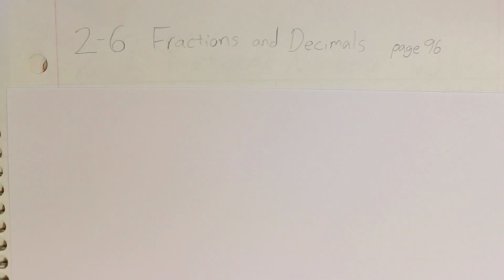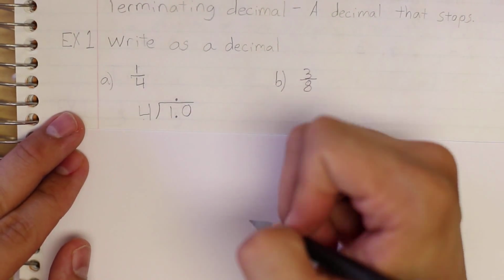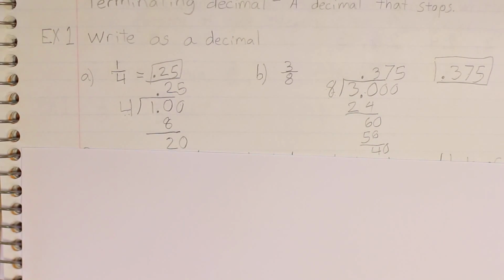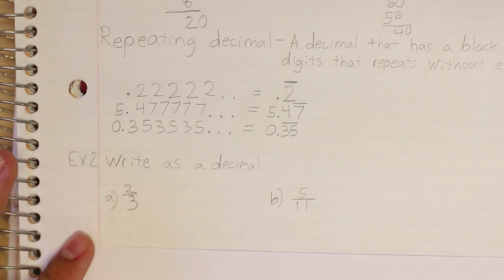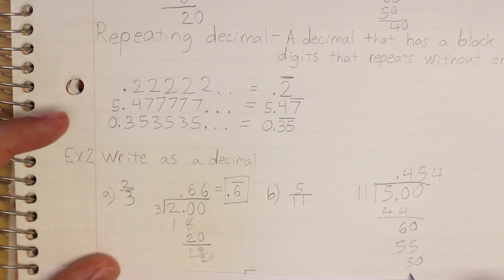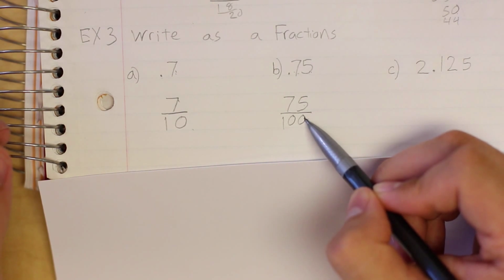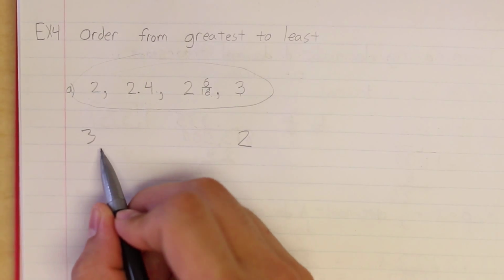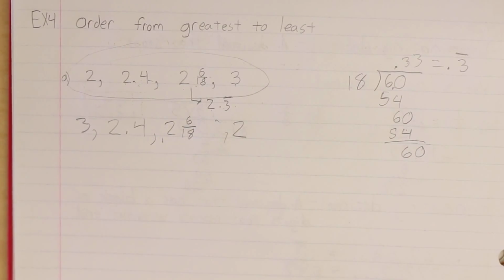Math 7: 2-6 Fractions and Decimals